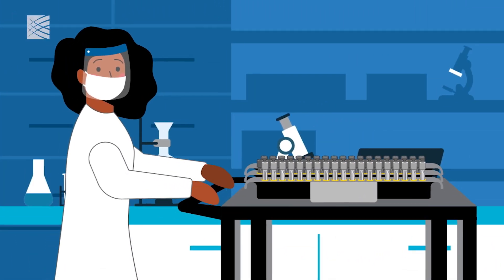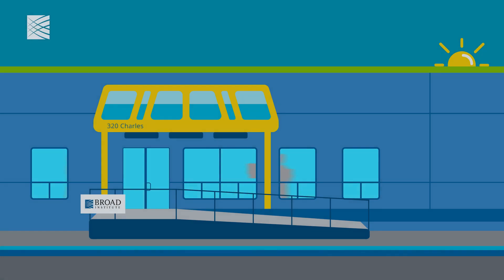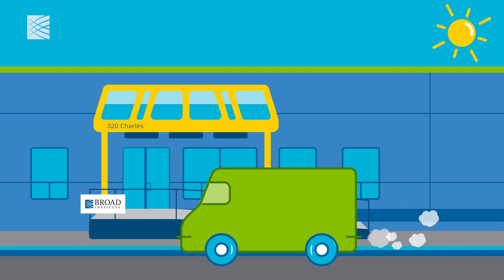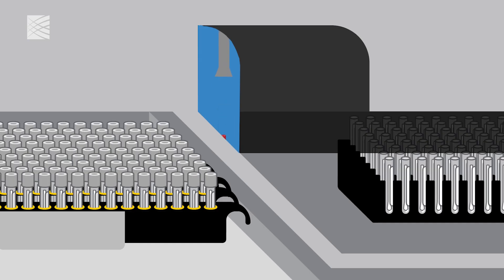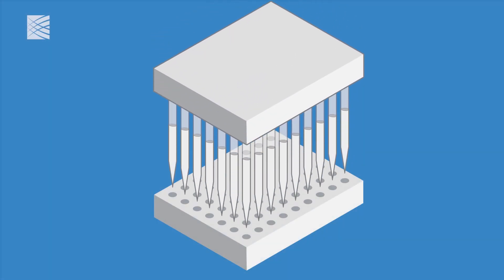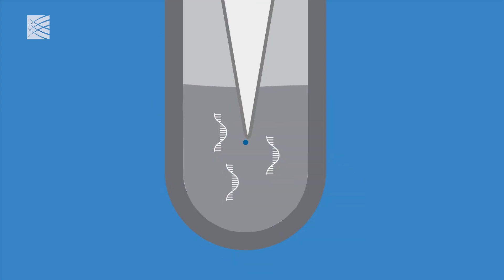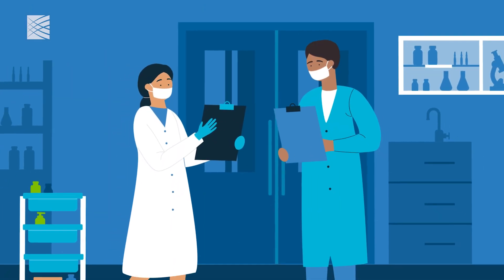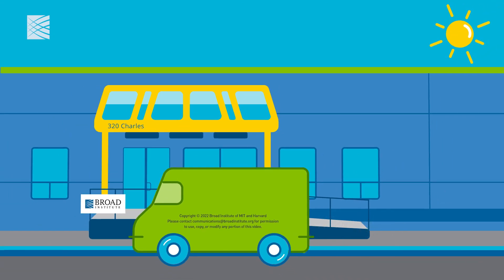How a COVID-19 test is processed at the Broad Institute of MIT and Harvard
Since the early days of the pandemic, the Broad Institute has run a large COVID-19 diagnostic center, a uniquely large and automated facility that can process up to 140,000 tests per day. Take a look at how a sample is processed from start to finish, and learn how the results can support public health and help monitor for new viral variants.